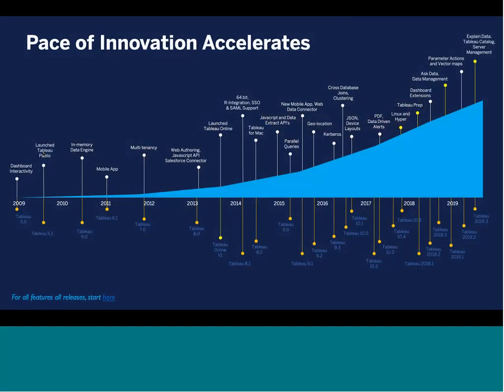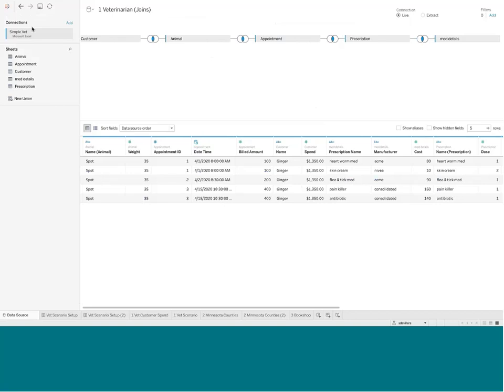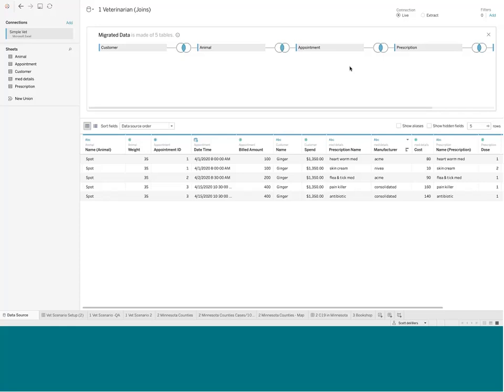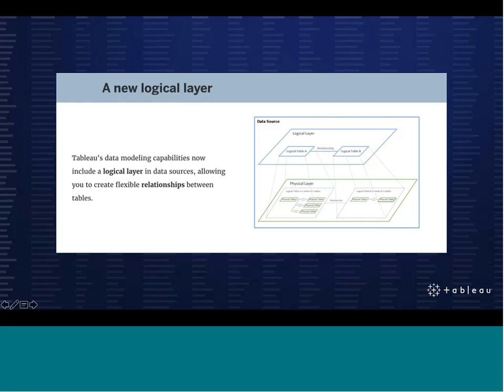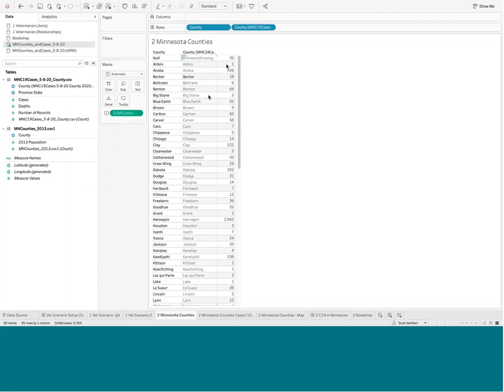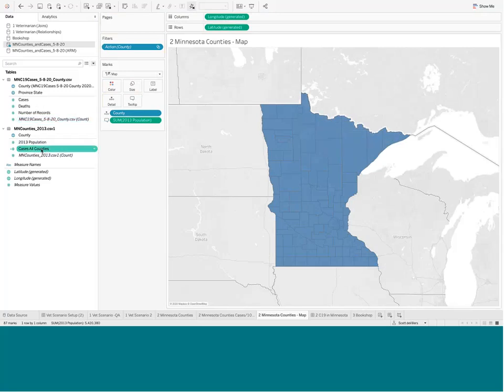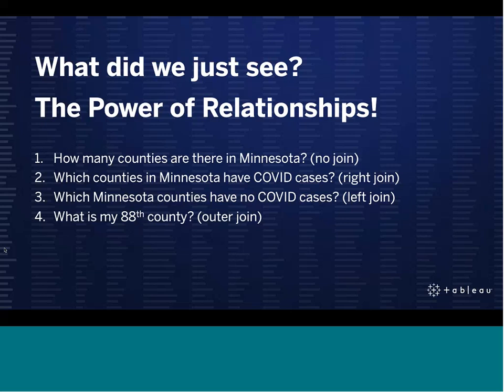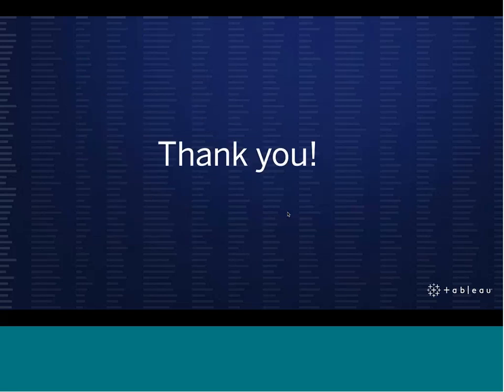Relationships (aka Object Model) - Jun 2020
Learn about the new modeling capabilities introduced in 2020.2.  Now you can answer more questions with fewer data sources!!!